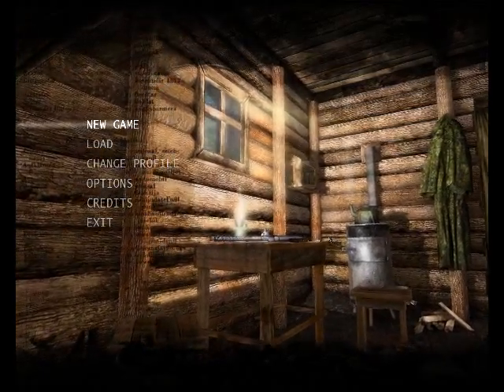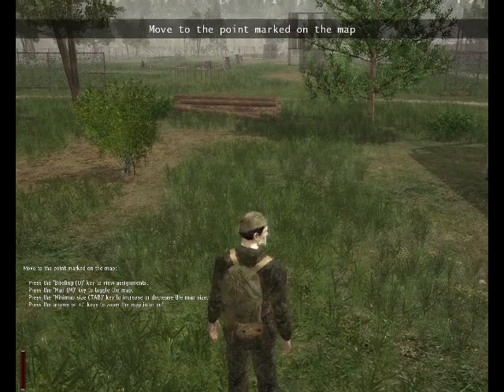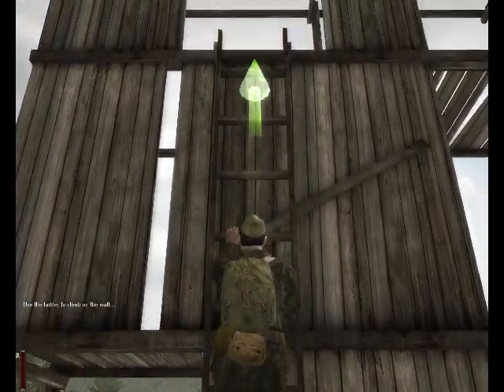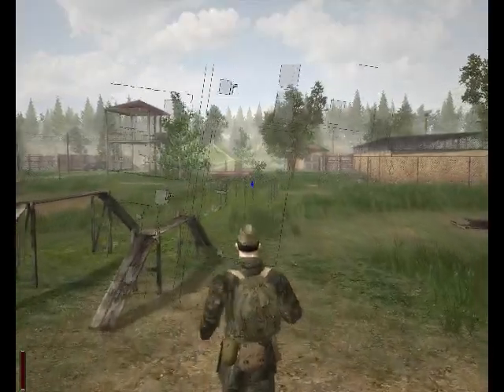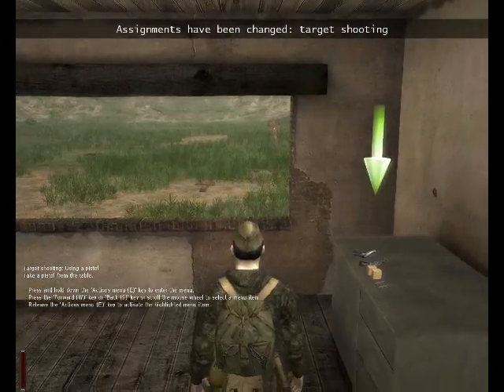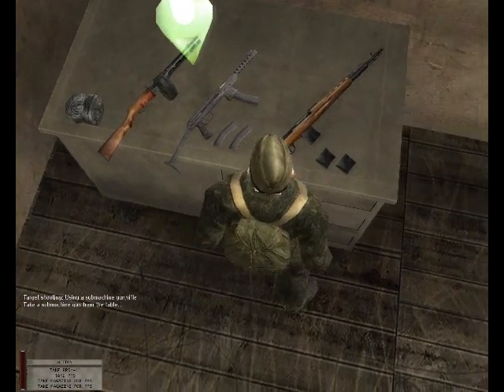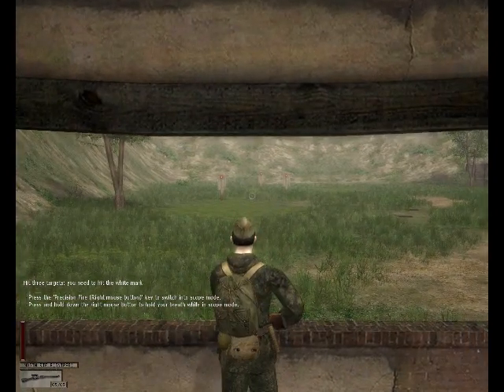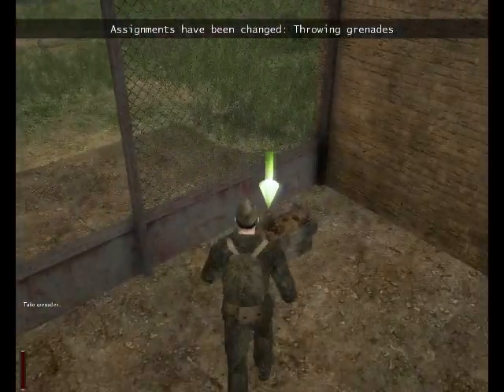Let's Play Death To Spies - Training [S1P1]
After The Precursors' climactic ending, have this relaxing tutorial.
I couldn't get the intro in - you can probably find it elsewhere on YouTube.